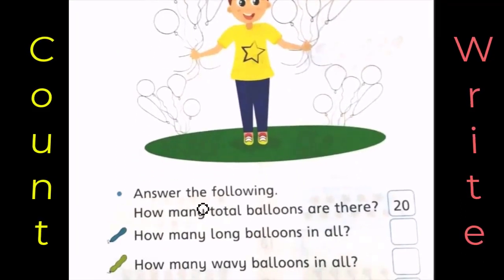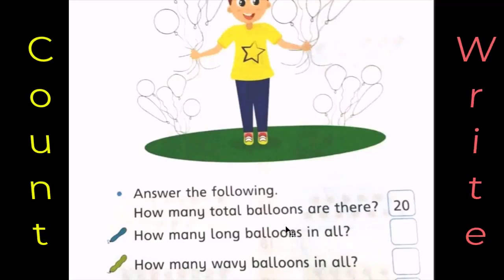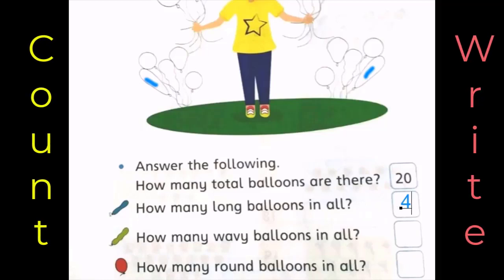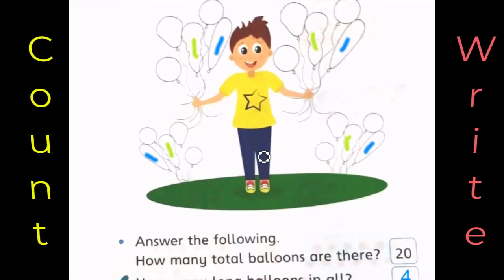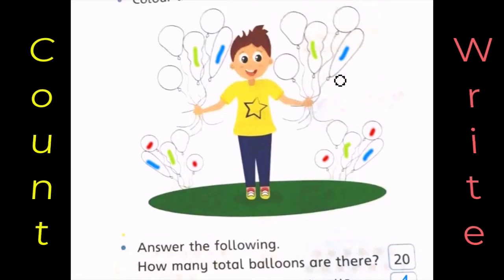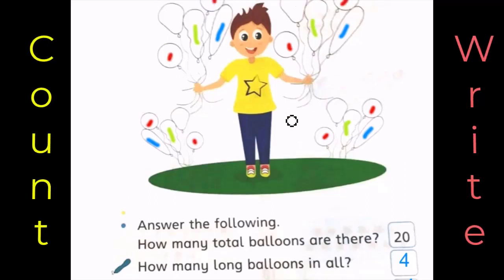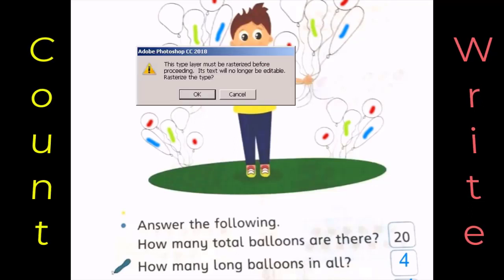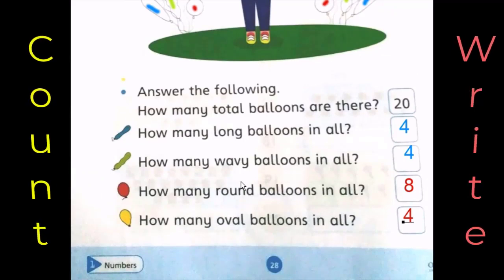KG II Math Lecture # 5